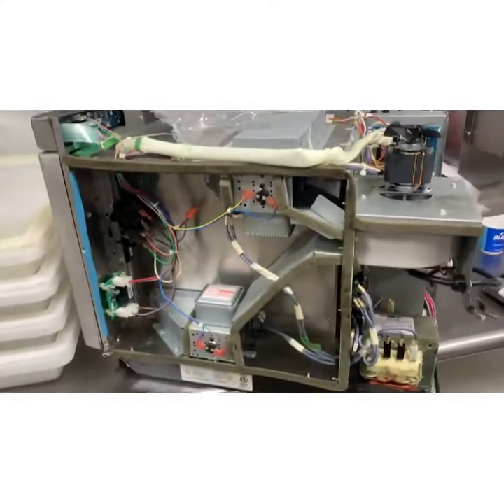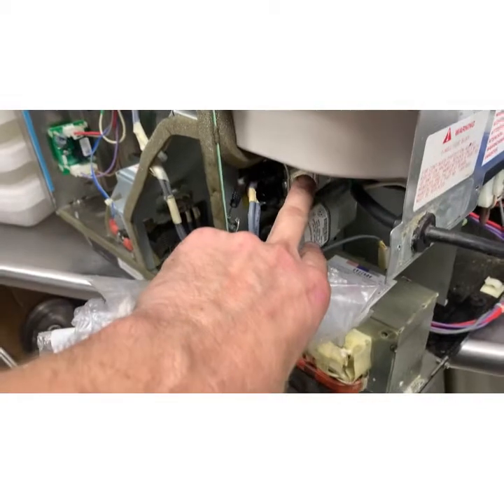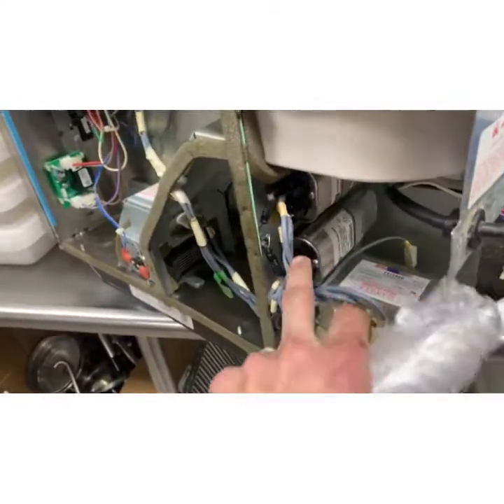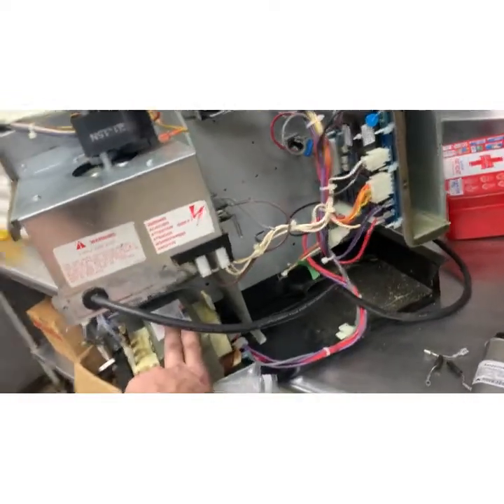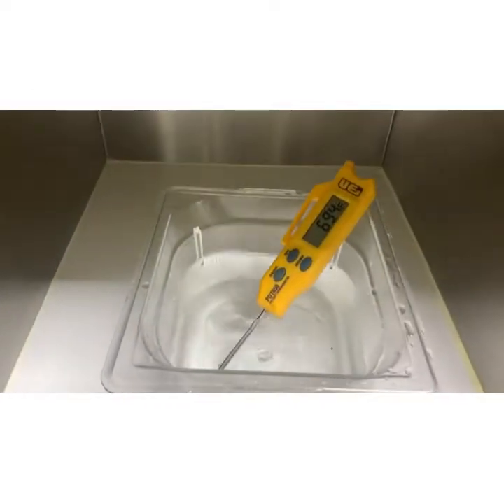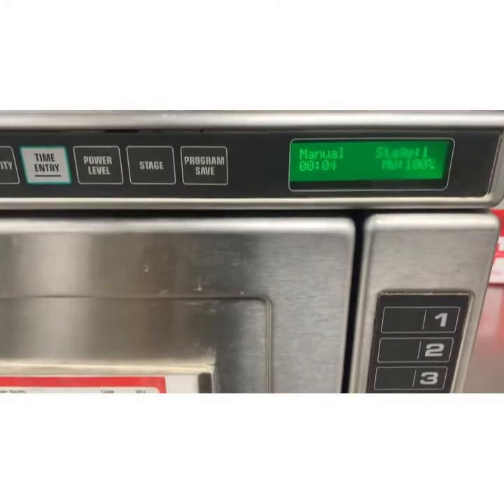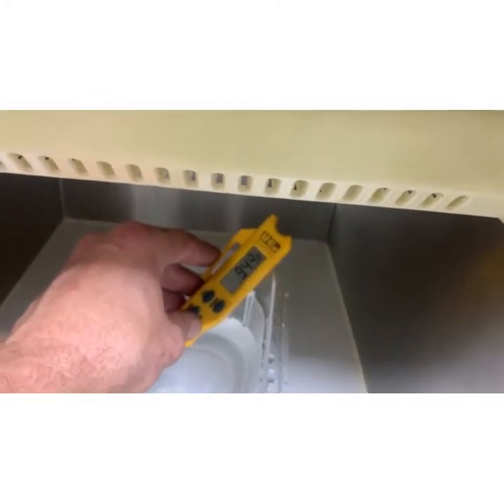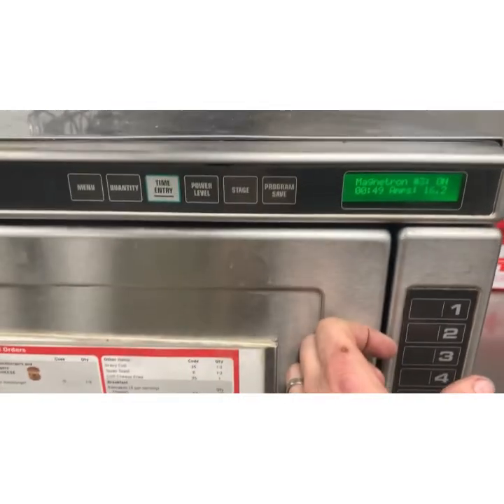Booster oven high voltage rebuild